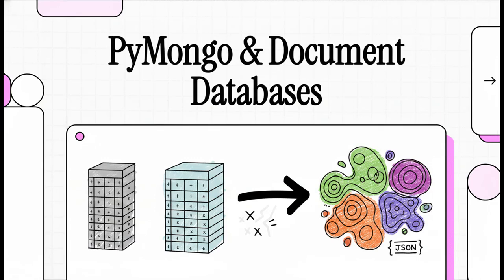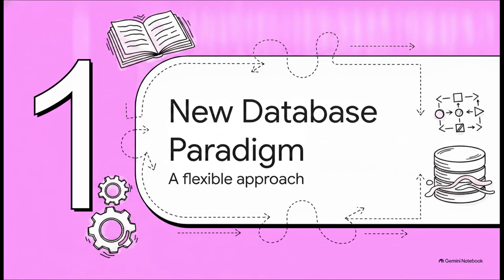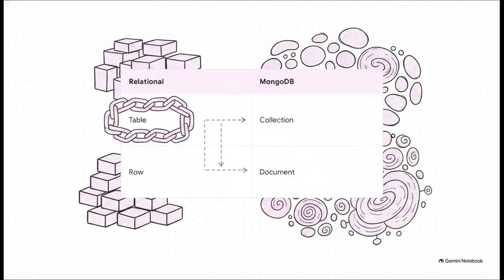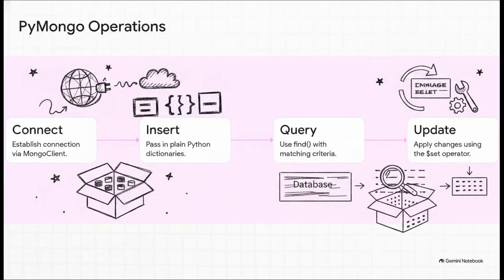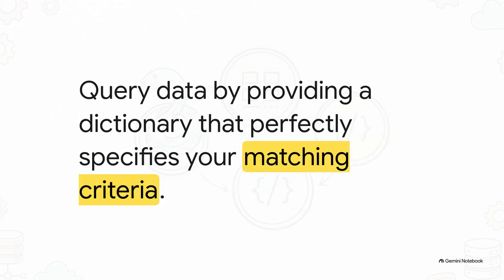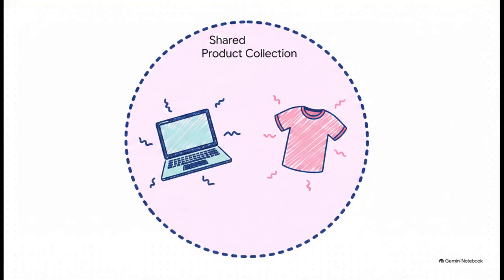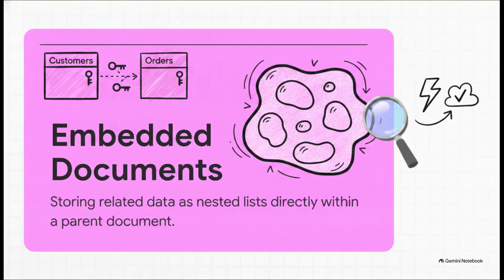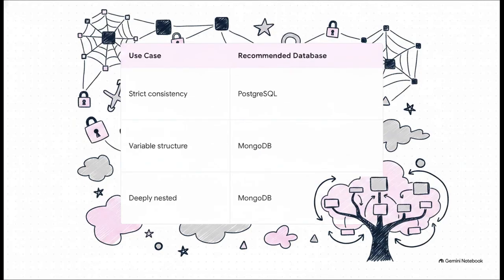L42 | PyMongo: Working with MongoDB in Python | Python Packages Series | Uplatz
In this video by Uplatz, we continue our Python Packages Series with PyMongo, the official Python driver for working with MongoDB databases.

PyMongo allows Python applications to connect to MongoDB, create and query documents, manage collections and build applications around flexible NoSQL data models.

Key topics covered include:

• What is PyMongo?
• MongoDB and NoSQL fundamentals
• Installing PyMongo
• Connecting Python to MongoDB
• MongoClient
• Connection strings
• MongoDB Atlas connections
• Databases and collections
• Documents
• BSON data format
• Creating documents
• insert_one()
• insert_many()
• Reading documents
• find_one()
• find()
• Query filters
• Comparison operators
• Logical operators
• Sorting results
• Limiting results
• Updating documents
• update_one()
• update_many()
• Deleting documents
• delete_one()
• delete_many()
• CRUD operations
• Nested documents
• Arrays in MongoDB
• ObjectId
• Working with dates
• Projections
• Indexes
• Creating indexes
• Unique indexes
• Query performance
• Aggregation pipelines
• $match
• $group
• $project
• $sort
• Transactions
• Error handling
• Bulk operations
• Authentication
• Secure database connections
• Environment variables for credentials
• PyMongo vs SQL databases
• PyMongo vs SQLAlchemy
• Common PyMongo use cases

One of MongoDB's main differences from relational databases is its document-oriented data model. Instead of storing information in fixed rows and columns, MongoDB stores BSON documents that can contain nested structures and arrays.

PyMongo provides Python developers with direct access to these documents through familiar dictionary-like structures.

CRUD operations allow applications to create, retrieve, update and delete MongoDB documents, while flexible query operators make it possible to filter and search complex datasets.

MongoDB's aggregation pipeline provides another powerful capability. Developers can transform, group, filter and analyze documents through a sequence of processing stages.

Indexes are important for improving query performance, especially as collections grow. PyMongo allows indexes to be created and managed directly from Python.

PyMongo can also connect to MongoDB Atlas, allowing applications to work with managed cloud-hosted MongoDB databases.

The library is commonly used in web applications, APIs, content platforms, event-driven systems, IoT applications and projects where flexible or evolving data structures are important.

This video is useful for Python Developers, Backend Developers, Data Engineers, Database Developers, API Developers and anyone interested in building applications with MongoDB and Python.